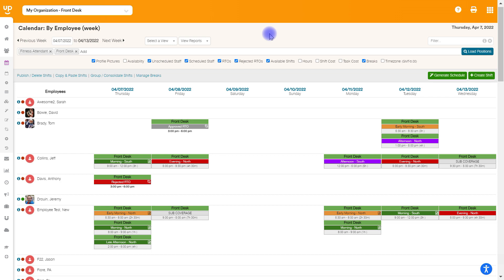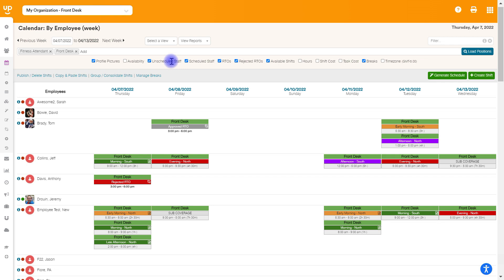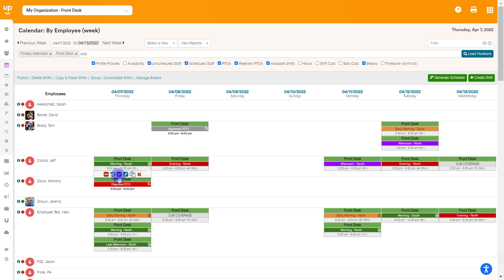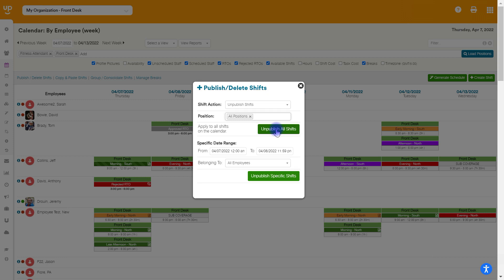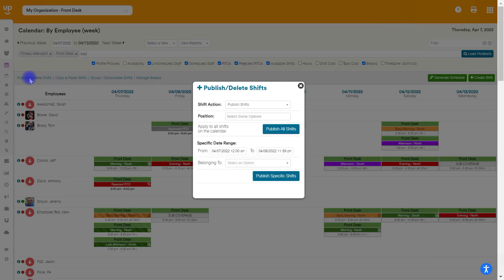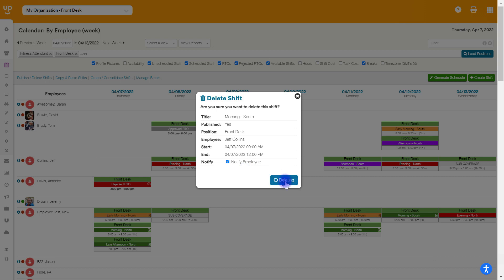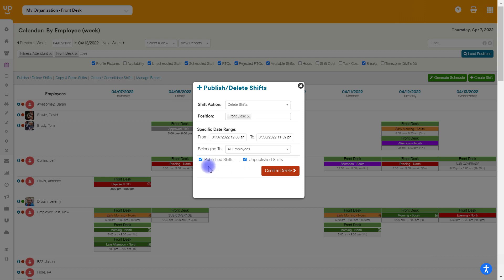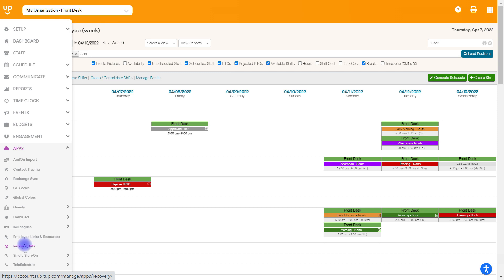How to publish and unpublish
Learn how to bulk or individually publish and unpublish shifts on your calendar.